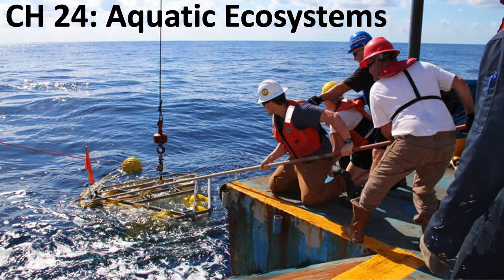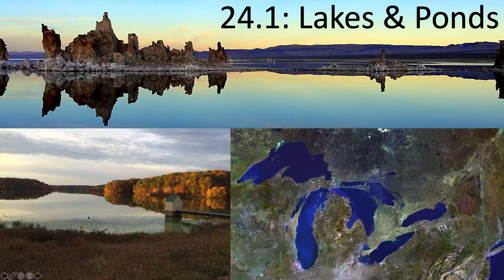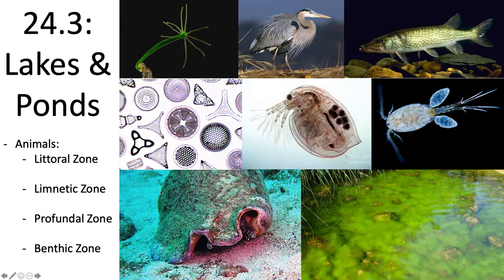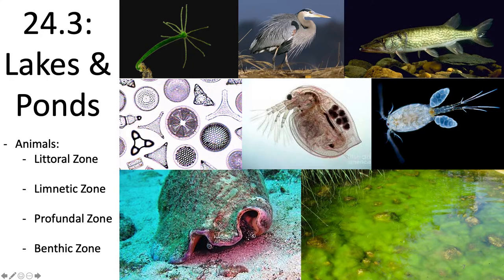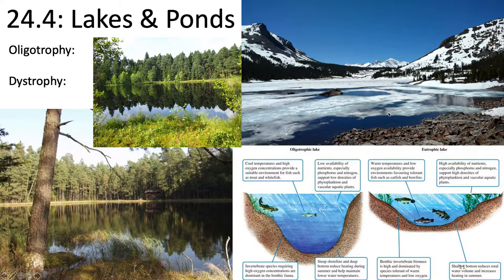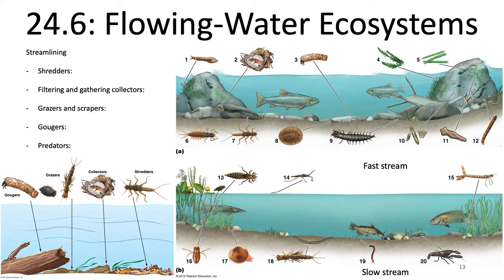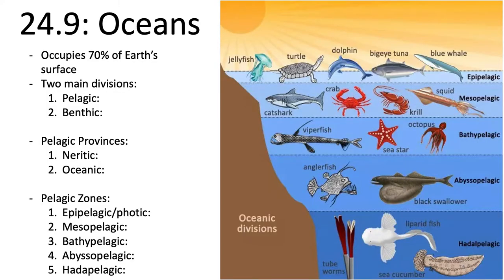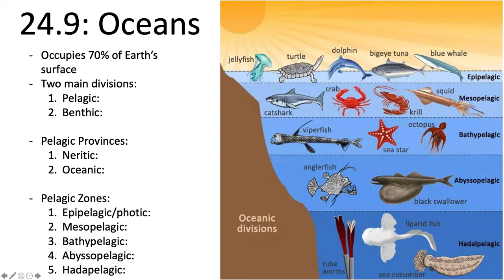BL 232: Week 13 CH 24: Aquatic Ecosystems